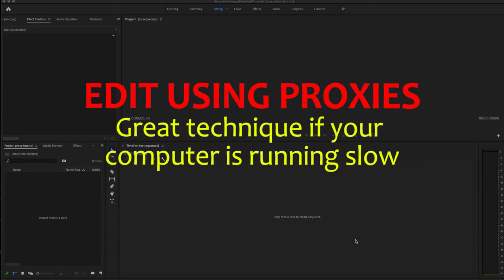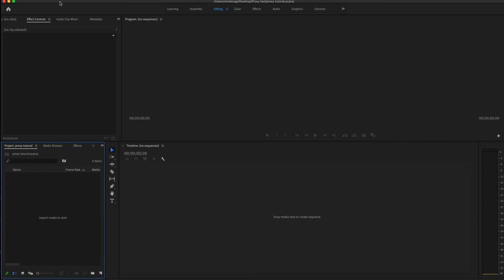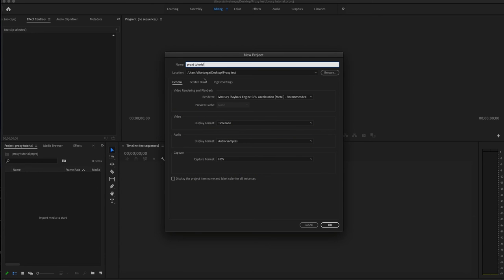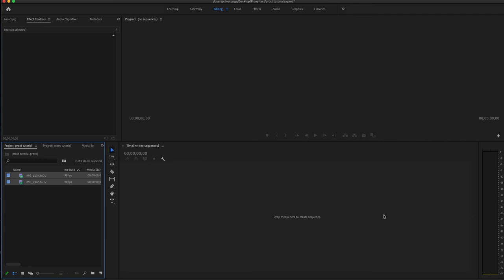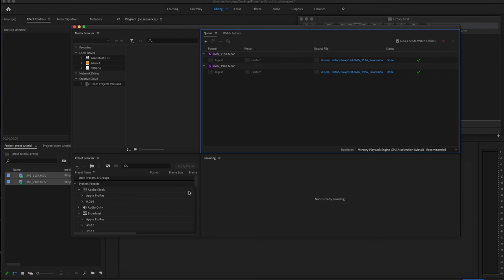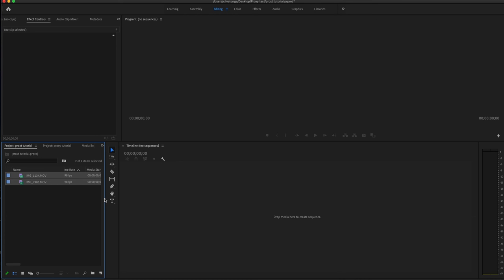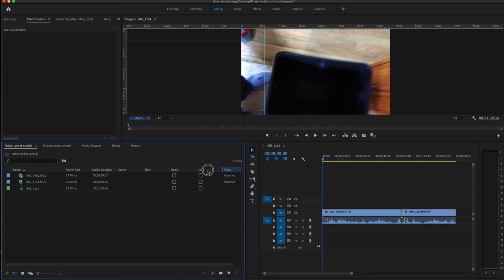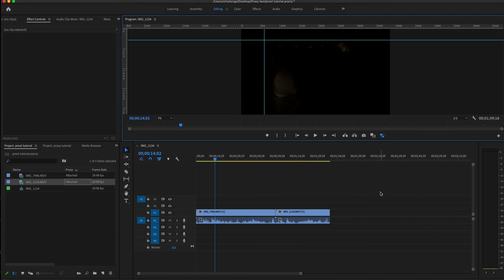Edit with proxies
If your computer is slow in edit consider using proxies - smaller versions of your dailies. Edit with those to help speed things up.
Once you're happy with your edit simply replace the proxies with the full resolution files and export.
This is how to create proxies using Adobe Premiere.
This video is rough and ready - but the technique is good. I gotta brush up my presenting skills too ha.